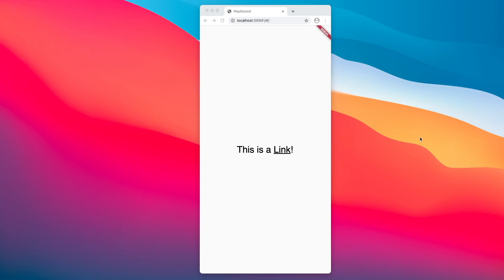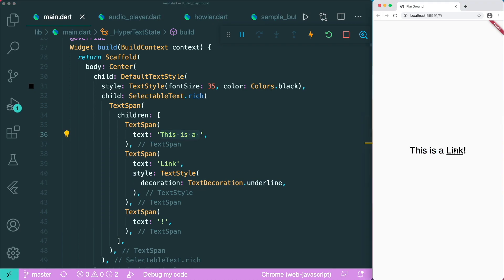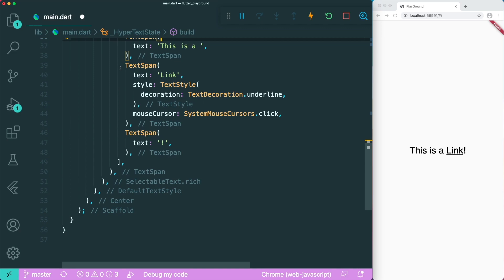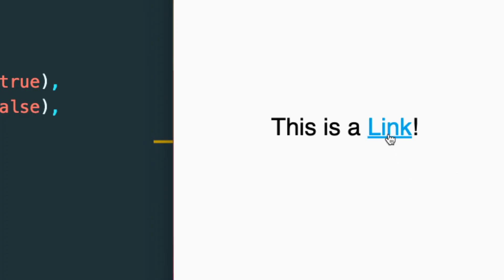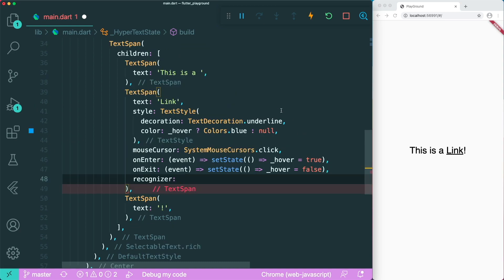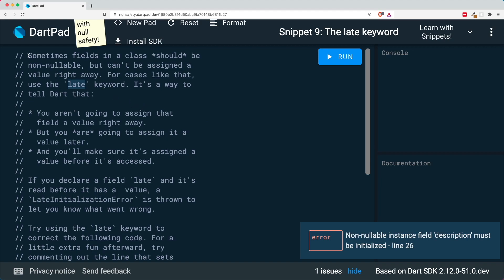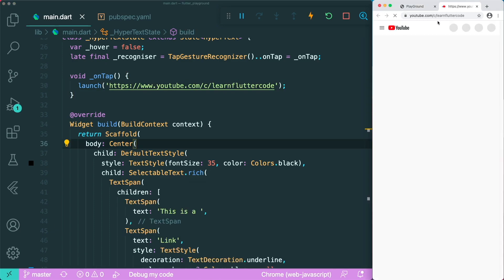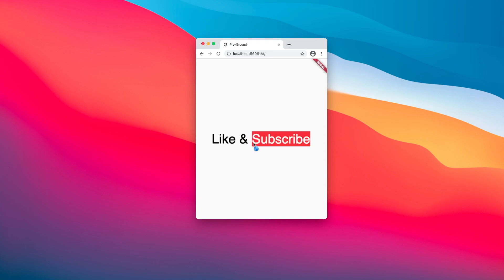Add Links in Flutter Web Possible?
Using the TextSpan, StatefulWidget and the SystemMouseCursor works

⏰ Timeline:
00:00 - Introduction
01:40 - Make text clickable
06:02 - What is the late keyword?
07:18 - Launch url with url_launcher package